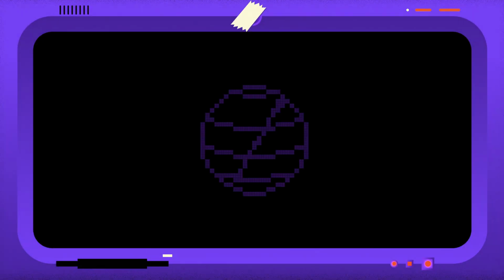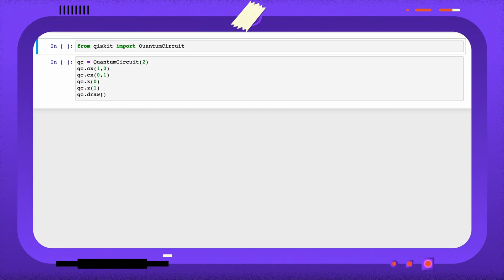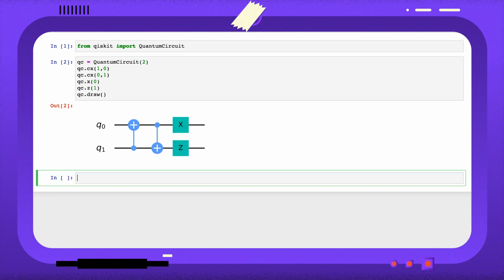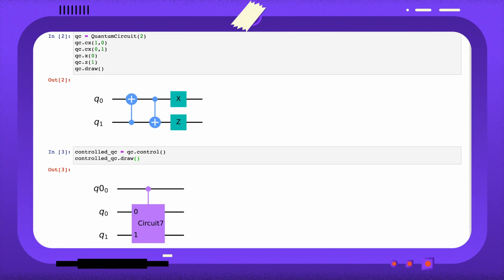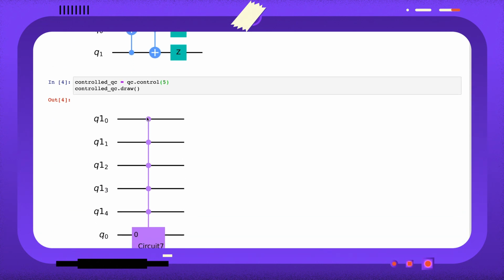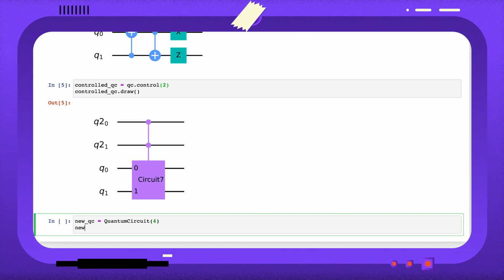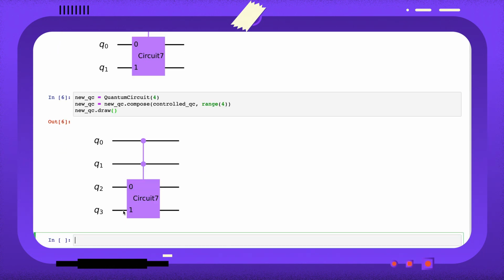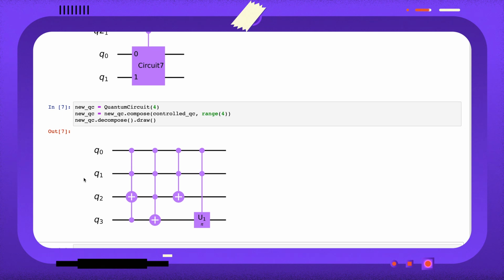How can I control the unitary part of a circuit? 1 Minute Qiskit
How can I control the unitary part of a circuit?

Hosted and Researched by - Frank Harkins “Q-Bot”
Directed and Edited by - Clinton Herrick
Produced by - Paul Searle
Fact-checked by - The Qiskit Team
Animation by - Wicked Tale